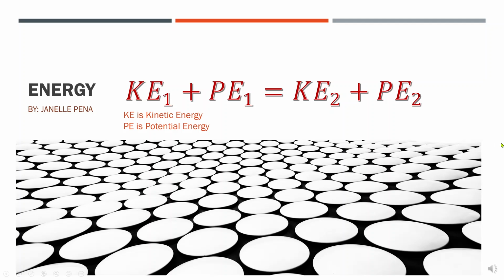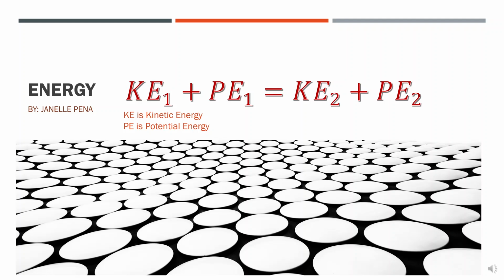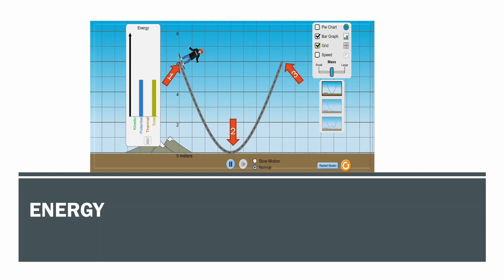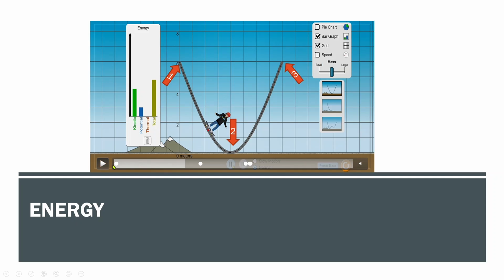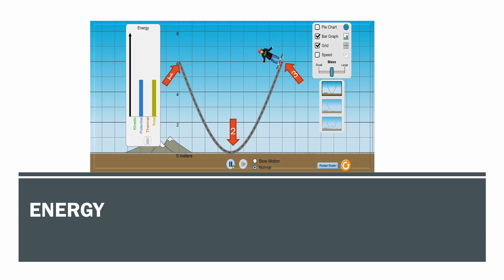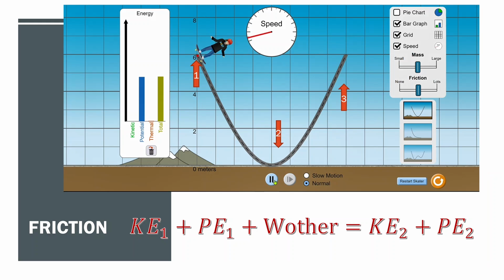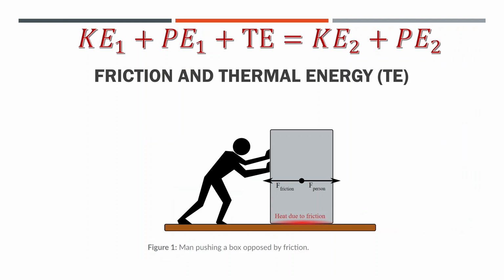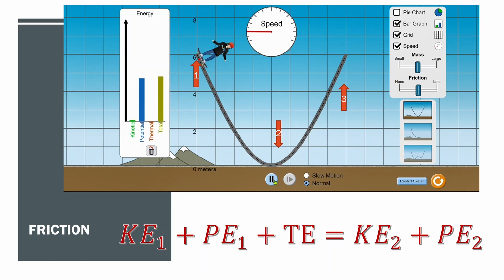JanellePeña STEM Energy 2020 Final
Janelle Peña_Work-Energy Theorwm_Science Ambassador Scholarship 2020